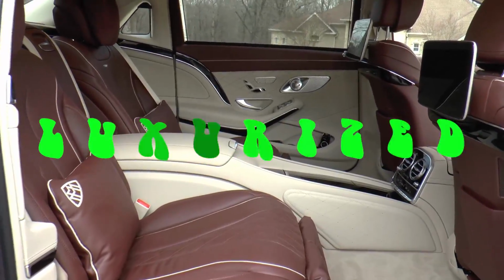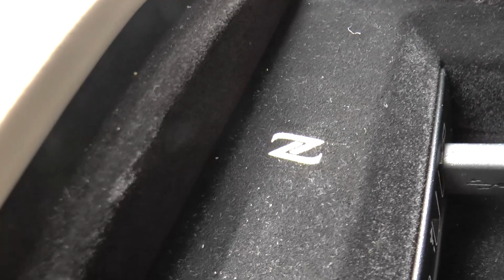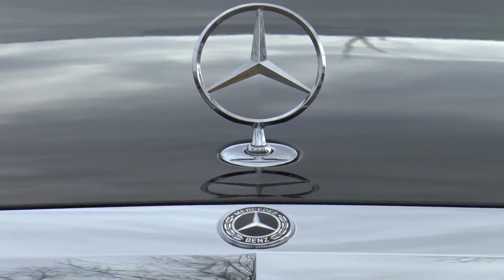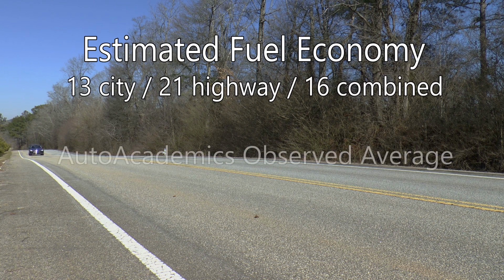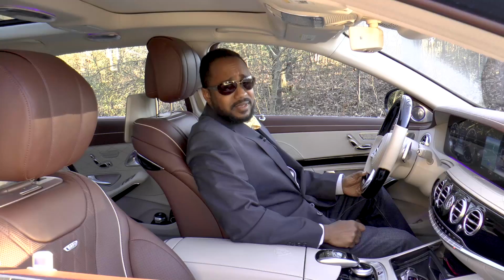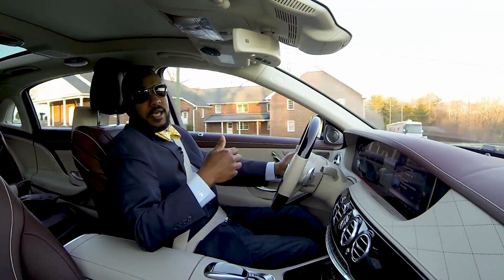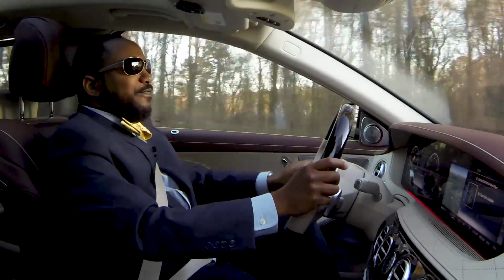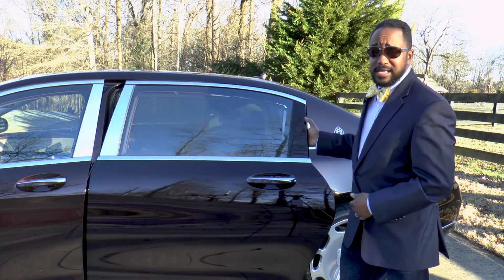2018 Mercedes-Maybach S 650 Sedan Review - One MAJOR Flaw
The 2018 Mercedes-Maybach S 650 sedan is a wonderful vehicle to experience with one major flaw.  No one wants to drive it.  M.S.R.P. - $207,460.